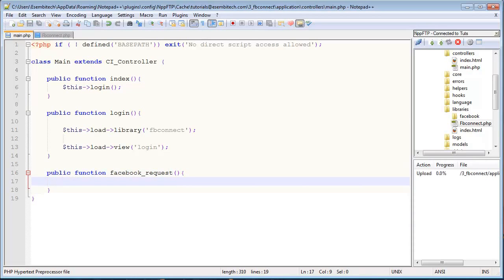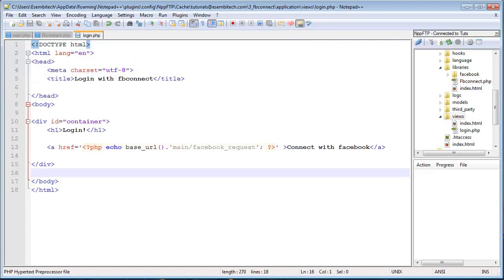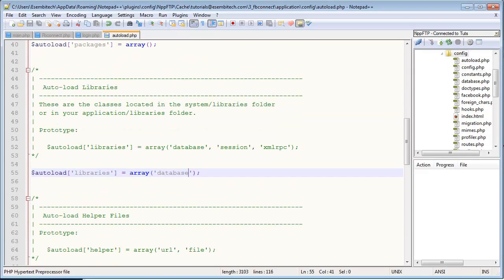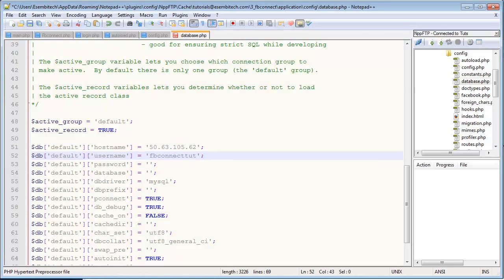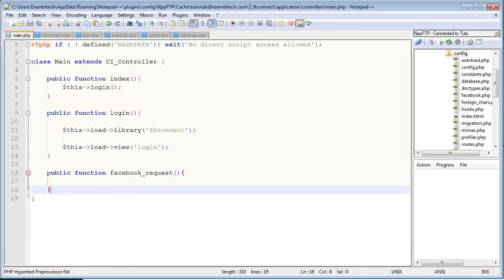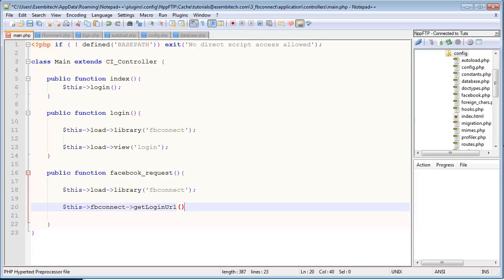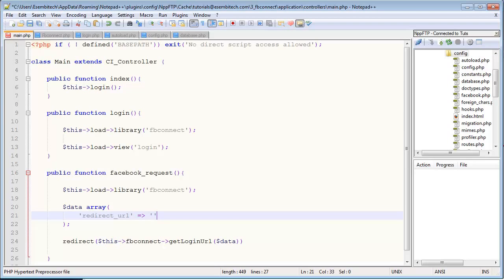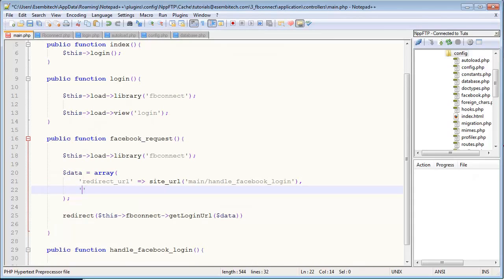CodeIgniter Tutorials Facebook Connect Login Part 5 9